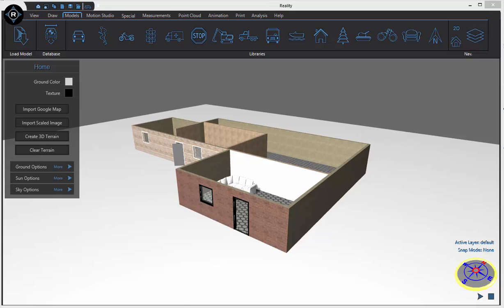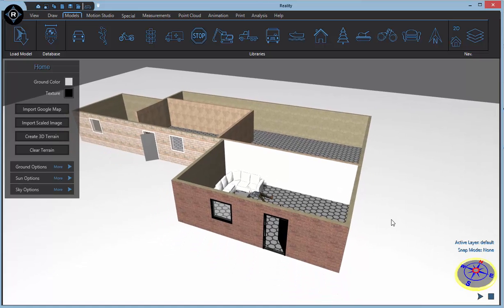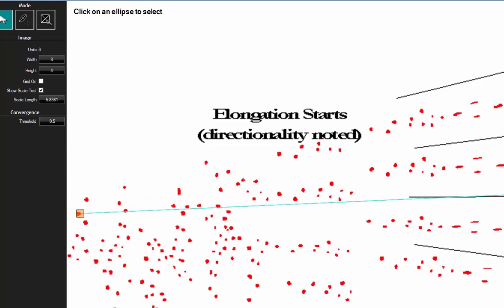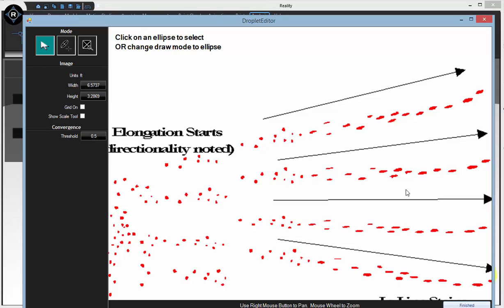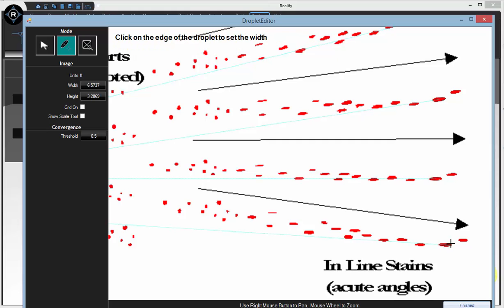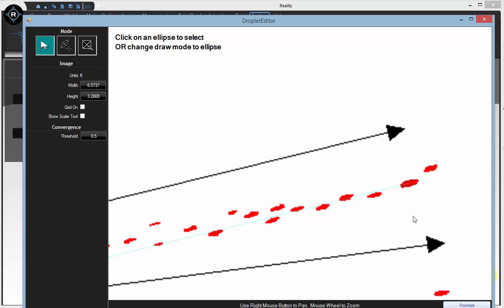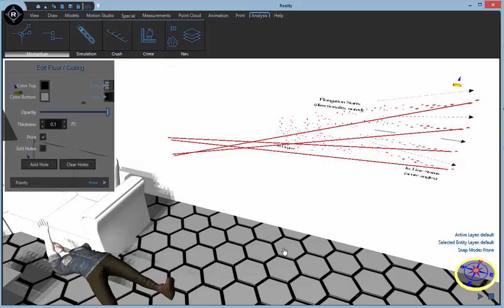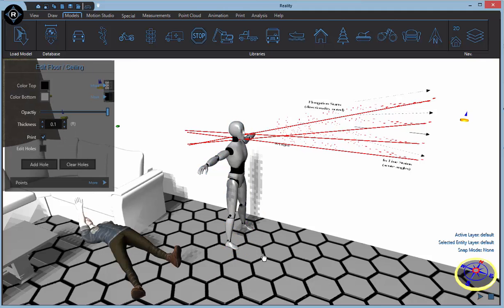FARO Reality: Blood Spatter Analysis tool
Software: FARO Reality
Company: Faro Technologies Inc.